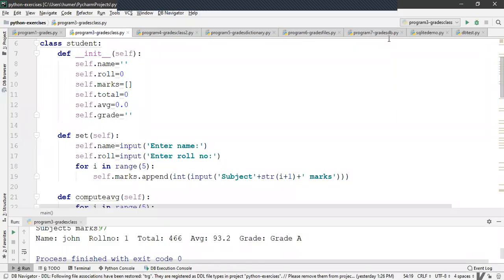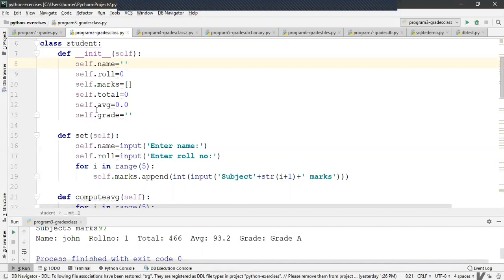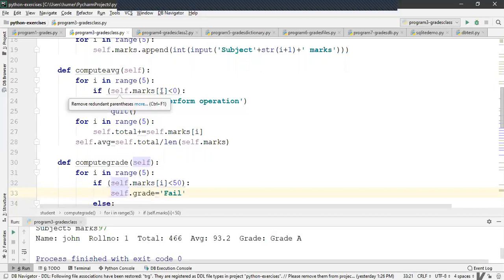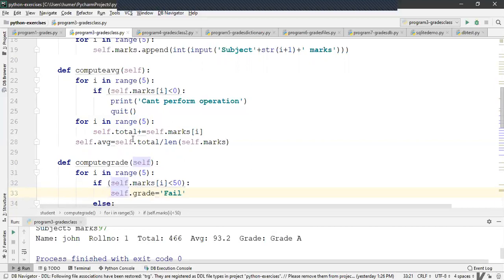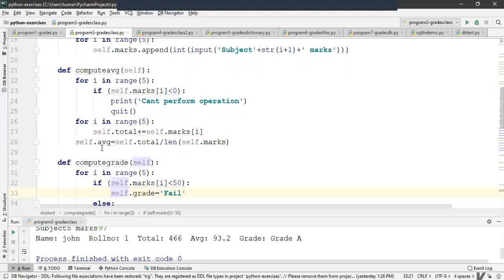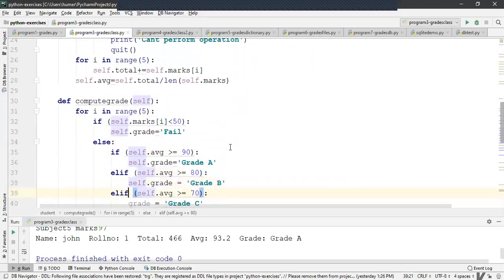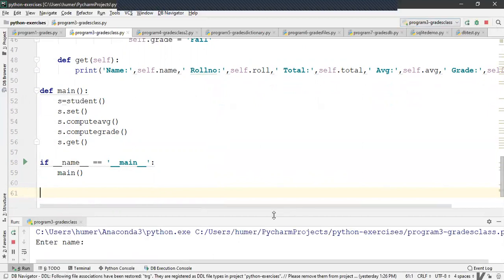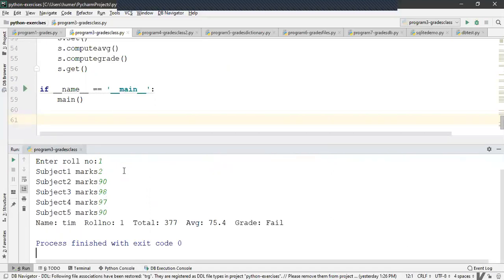program3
Python program to compute grades of student using class.